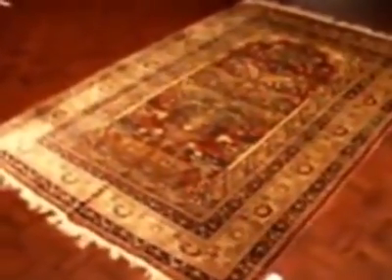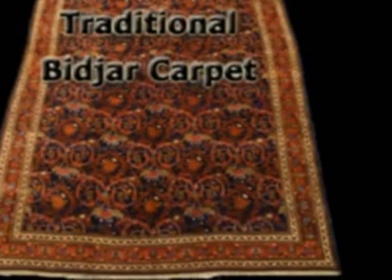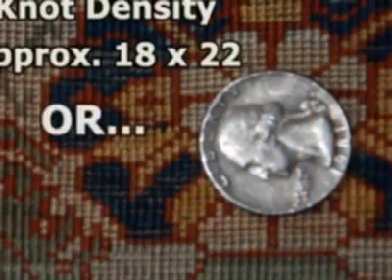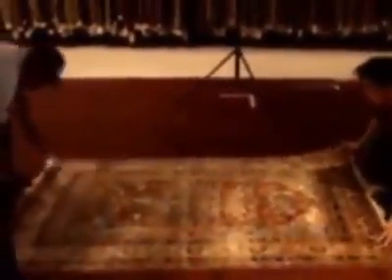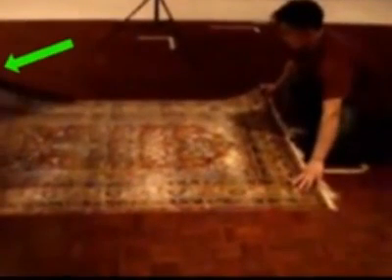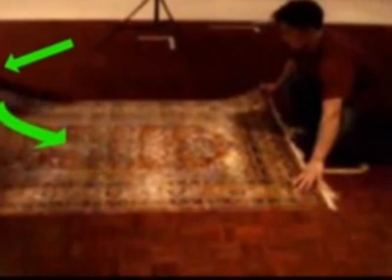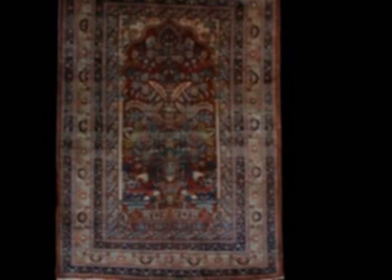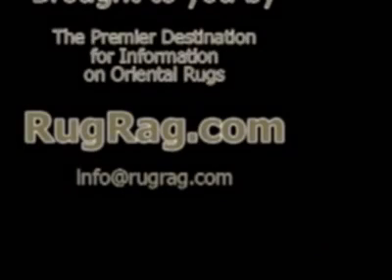Why you should love RUGS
Why you should love RUGS, Why you should love RUGS